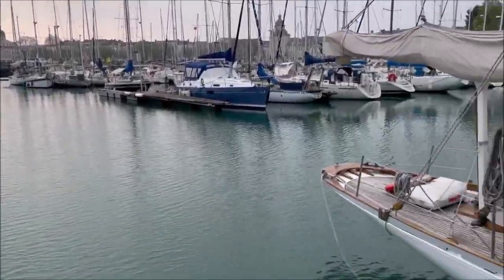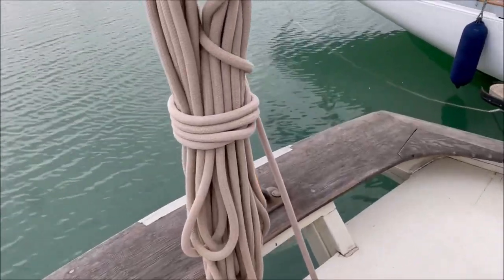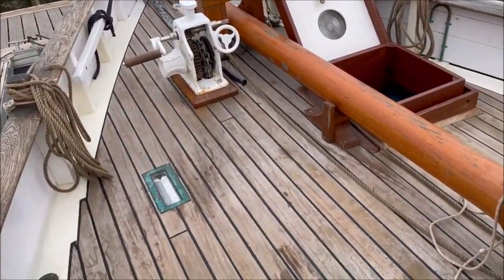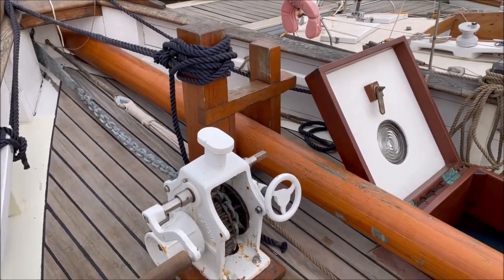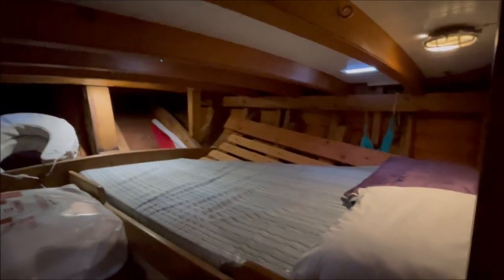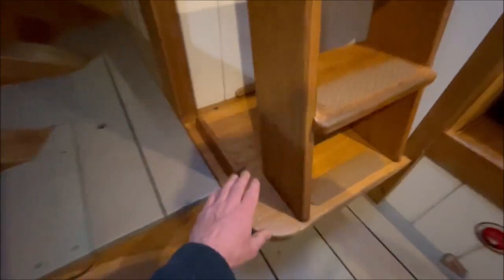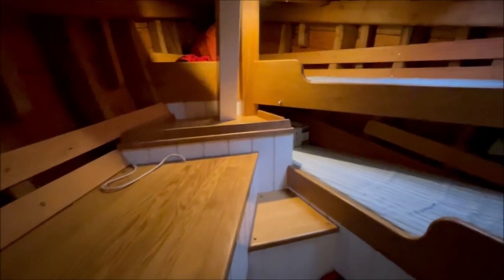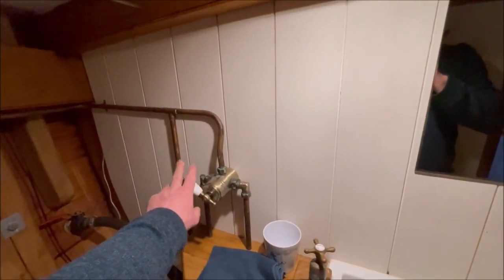Bristol Channel Pilot Cutter Replica classic sailing yacht For Sale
Built for the current owners by RB Boatbuilding in Bristol, launched in 2017.  She is a replica of a circa 1906 Bristol Channel Pilot Cutter.

She was taken straight to France by her owners and has been sailed along the French and Spanish coasts, mainly private sailing but she has done a small amount of work for the emerging sail cargo industry.

Traditionally built hull and decks with a smart and very comfortable interior comprising a double aft cabin and 4 other single berths with 6’4” headroom in the saloon.

Nicely maintained with a full cover over the boat each winter, this is a very recent vessel in good sound condition according to her 2021 survey report.

Length on Deck                 41’5”

Length Overall                   50’

Length Waterline             35’1”

Beam                                    12’4”

Draft                                      6’4”
Plus summary points

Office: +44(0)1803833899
Skype: woodenshipsbrokers